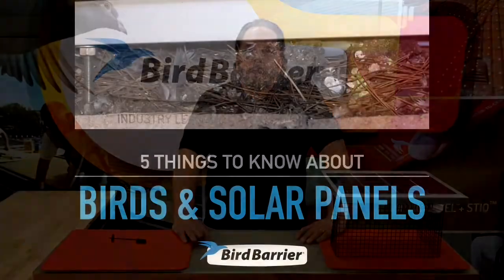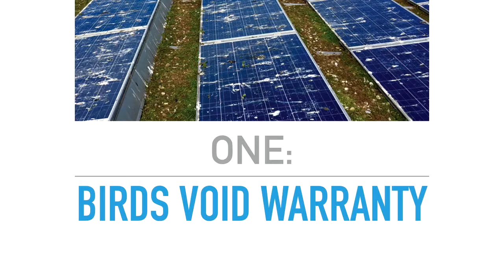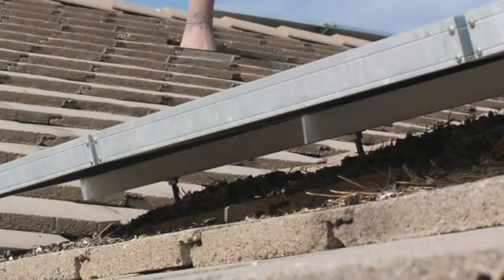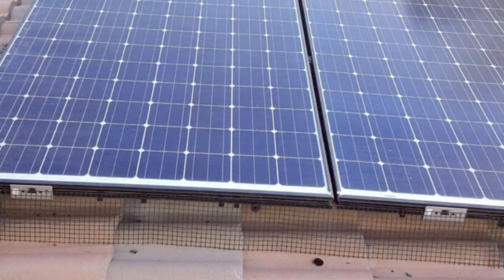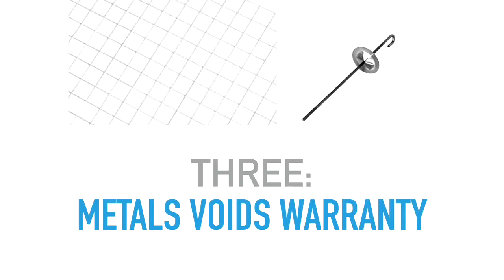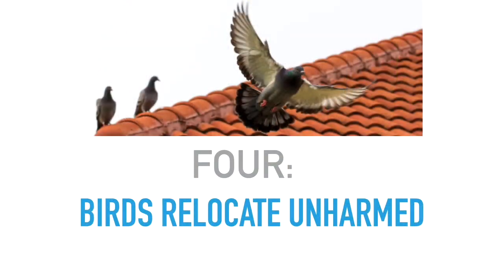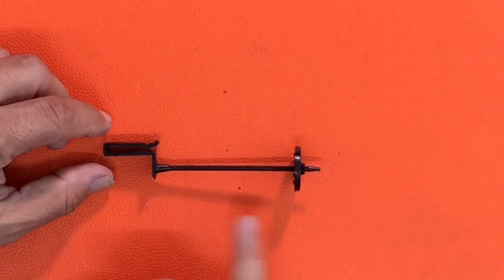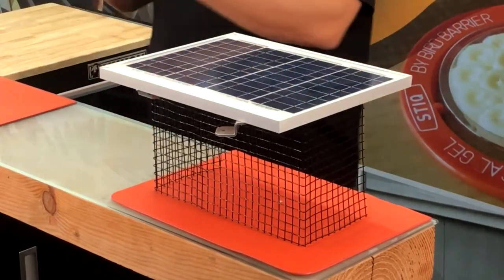5 Things To Know About Birds & Solar Panels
Birds love the shelter provided underneath solar panels, and can deposit significant droppings and nesting materials. Here's five tips to know about how to solve birds on solar panels.